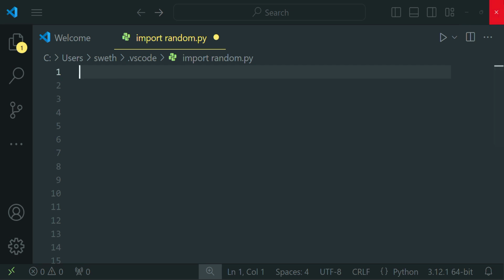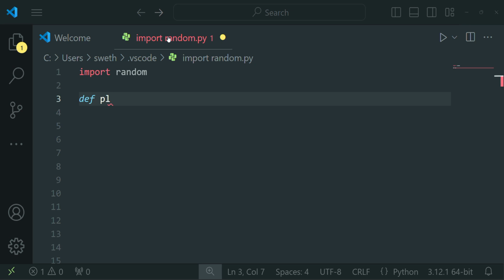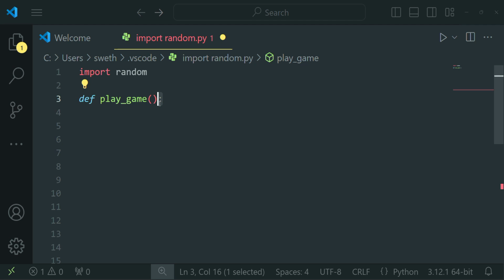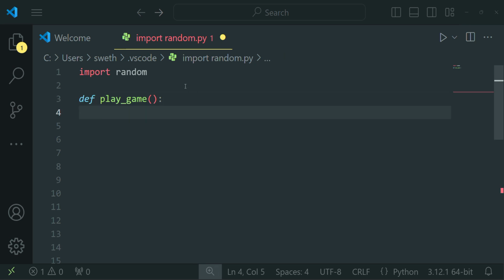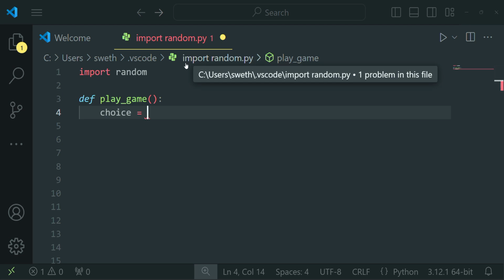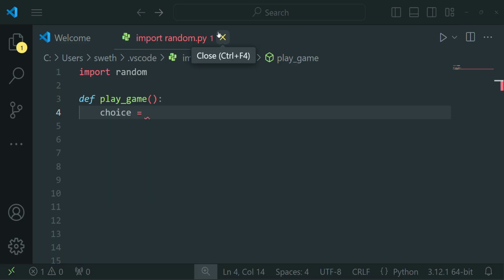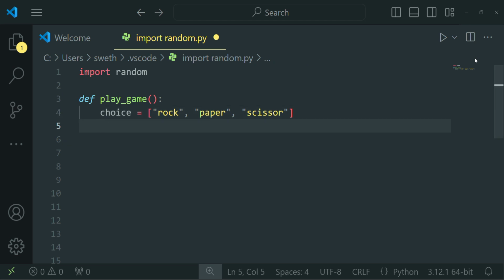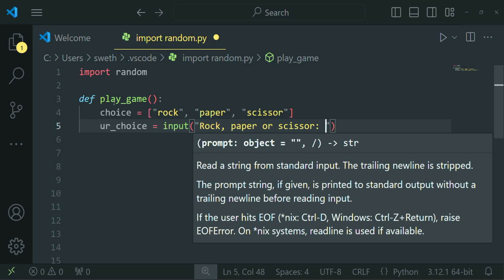Rock, Paper scissor Project in Python.